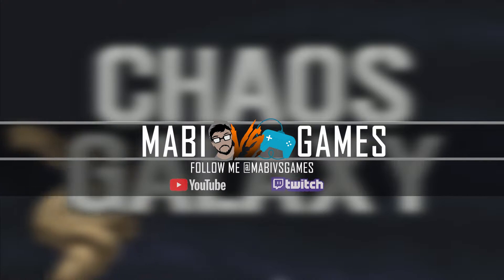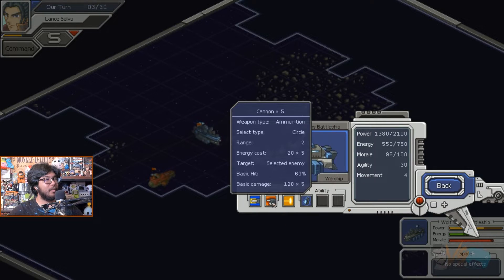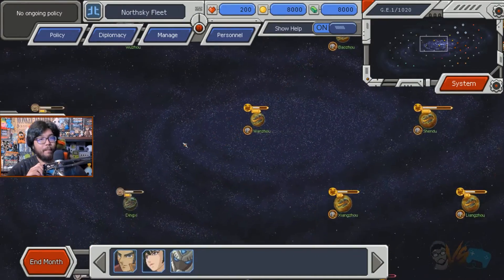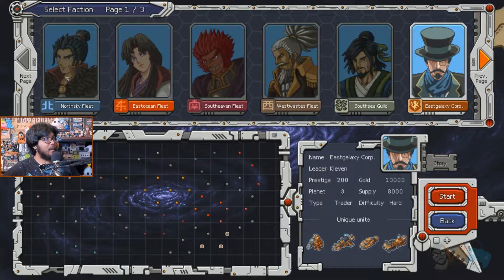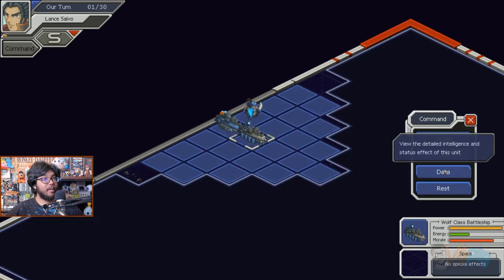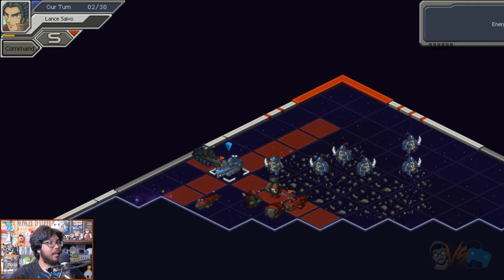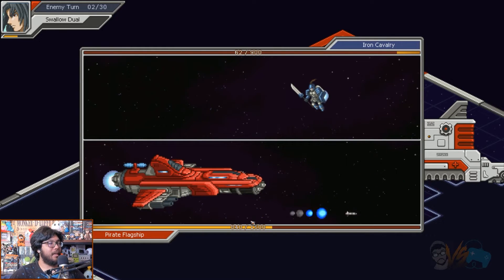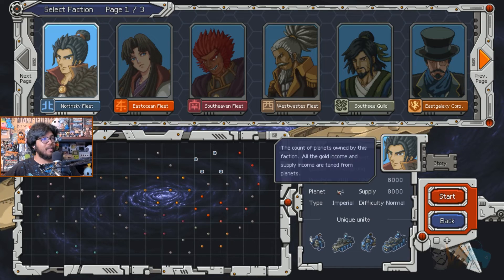Chaos Galaxy Review: Anime Meets Total War! - MabiVsGames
Chaos Galaxy Review. Check out this Chaos Galaxy gameplay. Is Chaos Galaxy worth it? Is Chaos Galaxy worth playing? Is Chaos Galaxy worth buying? Let's find out in this Chaos Galaxy review, Chaos Galaxy first look, and Chaos Galaxy first impressions.

Make sure to check out my Chaos Galaxy Let's Play, Chaos Galaxy walkthrough, Chaos Galaxy playthrough, Chaos Galaxy part 1, and Chaos Galaxy ep 1 on my Let's Play channel! If the game is worth a Chaos Galaxy full playthrough of the Chaos Galaxy full game, I'll do some Chaos Galaxy guides and Chaos Galaxy reaction videos to the Chaos Galaxy ending,